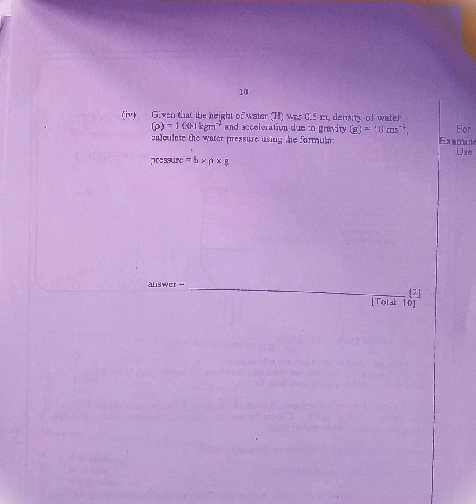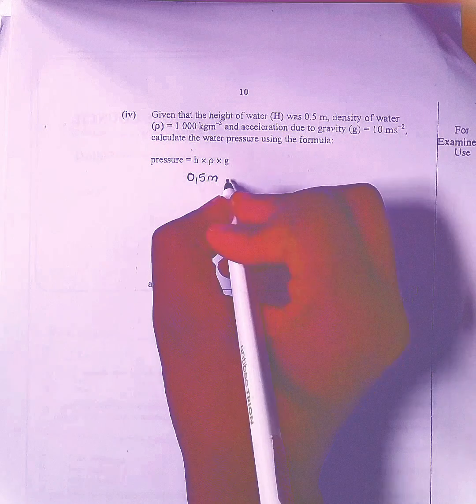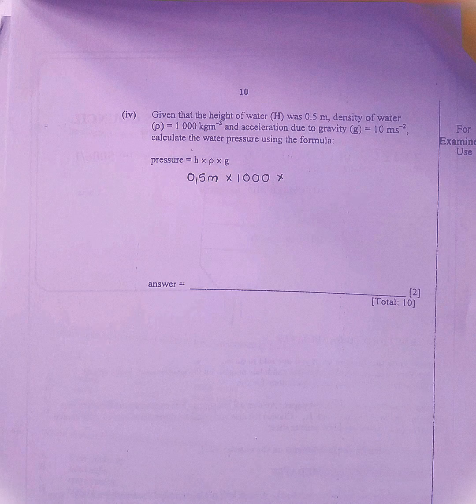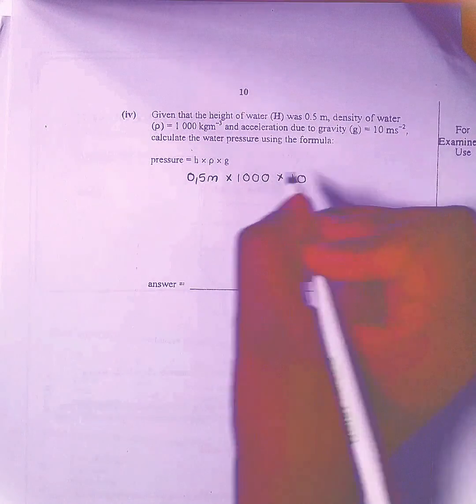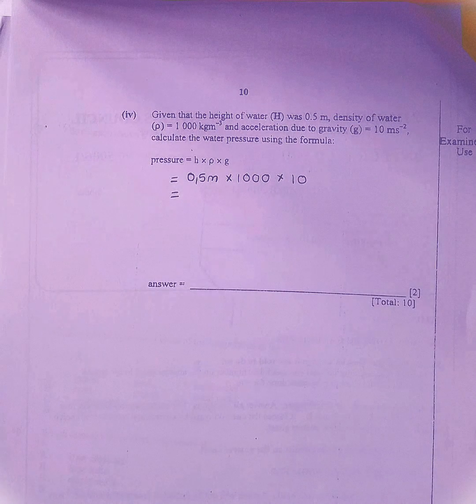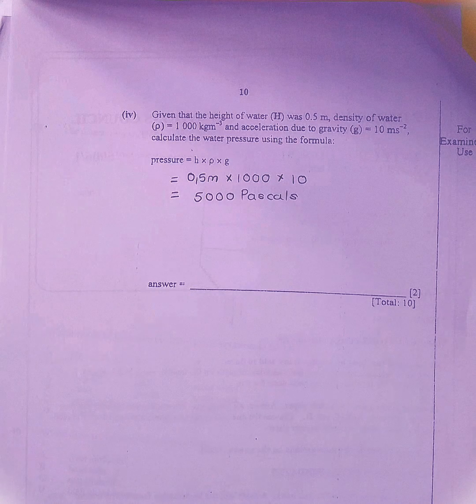O level typical practical question on liquid pressure, Physics & Combined Science practicals